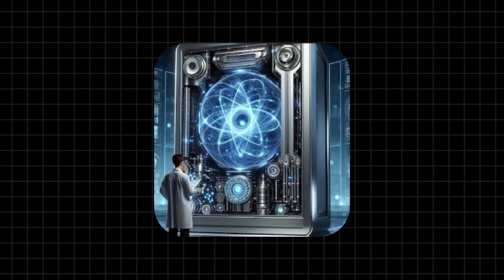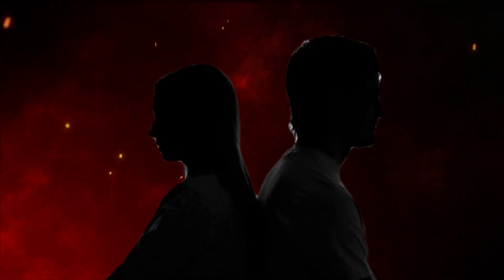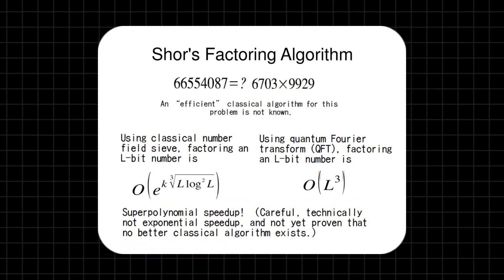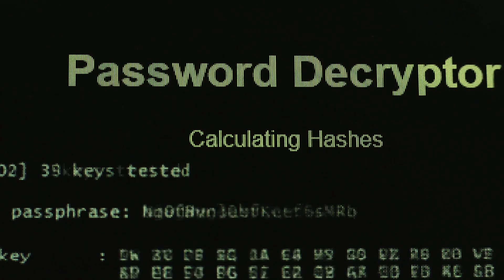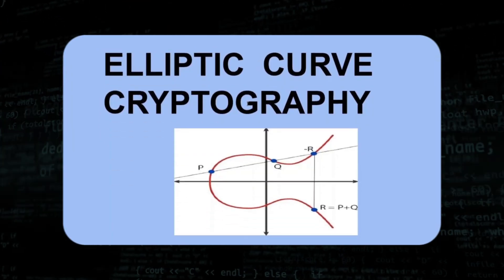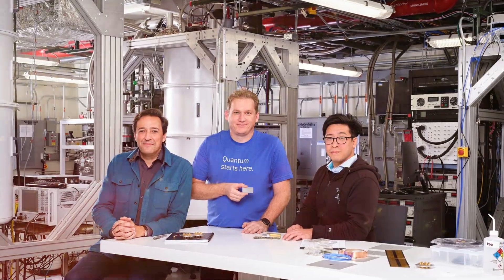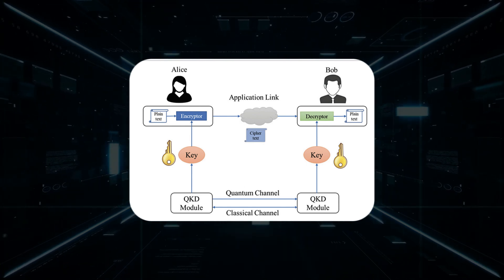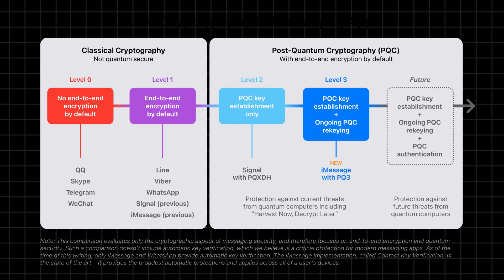How Quantum Computers Will Make Your Passwords Useless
Quantum computers are poised to revolutionize the world of cybersecurity, and not in a good way. The immense computational power of these next-generation machines poses a direct threat to the security of traditional passwords, potentially rendering them obsolete.

Unlike classical computers, which process information in binary (0s and 1s), quantum computers utilize qubits, which can exist in multiple states simultaneously. This unique property allows quantum computers to perform complex calculations at unprecedented speeds. For tasks like cracking encryption, what would take classical computers millions of years, quantum computers could accomplish in mere seconds.

The vulnerability of passwords lies in the fact that most current encryption methods rely on the difficulty of certain mathematical problems. Quantum computers, however, can solve these problems with ease using algorithms like Shor's algorithm. This means that even the most complex passwords and encryption techniques currently in use could be broken swiftly, exposing sensitive information.

The implications are vast and troubling. Everything from personal data to national security information could be at risk. Financial systems, communication networks, and confidential databases could all be compromised. The entire framework of digital security as we know it would need to be rethought and re-engineered to defend against the power of quantum computing.

Efforts are already underway to develop quantum-resistant encryption methods. These new algorithms aim to create security systems that can withstand the brute force of quantum computing. However, the race is on, as quantum technology is advancing rapidly.

In the meantime, enhancing your digital security practices is crucial. Consider using multi-factor authentication, regularly updating passwords, and staying informed about advancements in cybersecurity. As we edge closer to the quantum era, awareness and adaptation will be key to protecting your digital life.

Prepare for the future of cybersecurity and stay ahead of the curve.